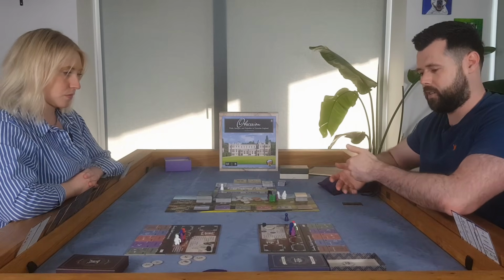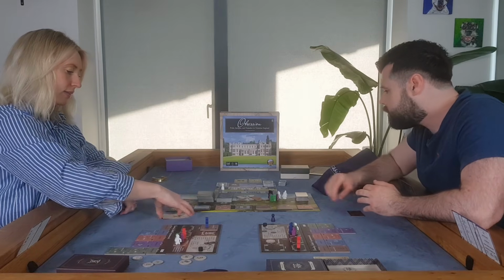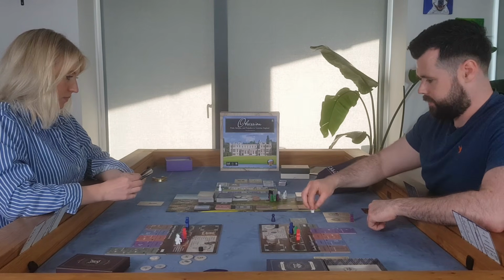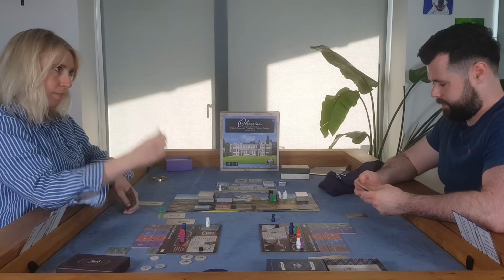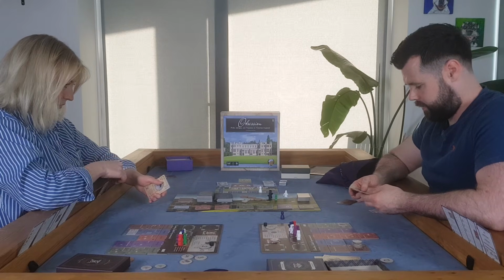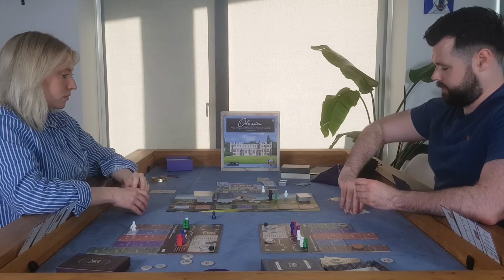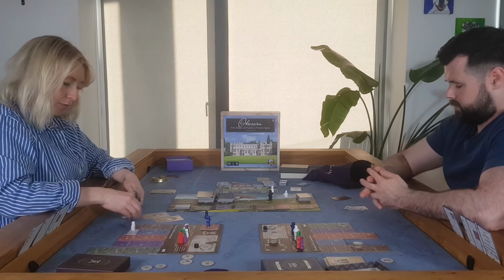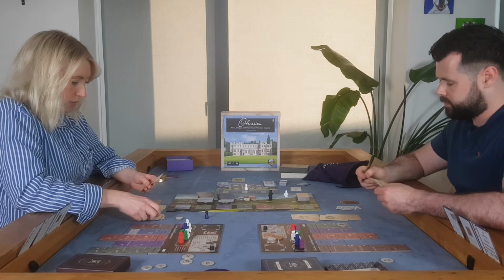Obsession Playthrough: More Tea, Dowager Countess?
Join us as we play Obsession!

Geeknson Table: Our wonderful new table comes from Geeknson, and if you're considering buying anything from them please use this link, as a small portion of what you pay will be sent to us, helping to support and improve the channel

If you do, you can also use this code to get 2 free cupholders of your choice: GNS-Boardofit-2CUPS